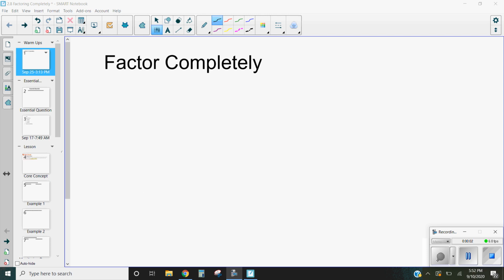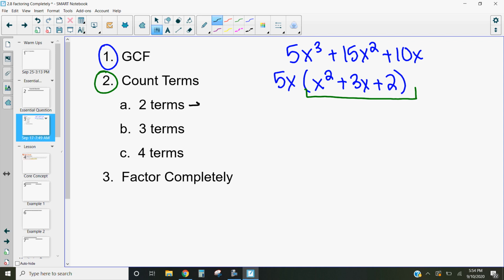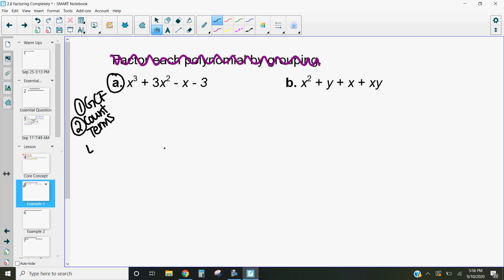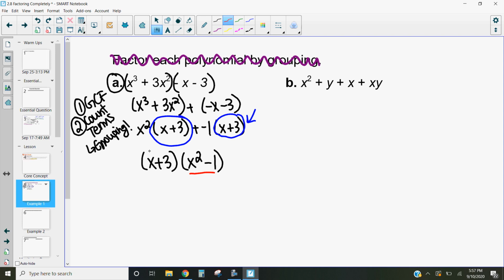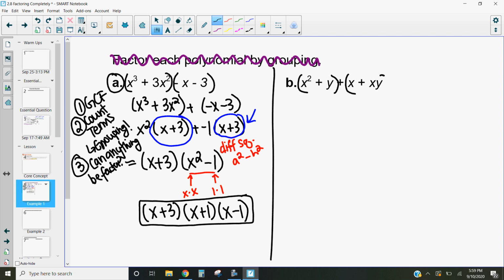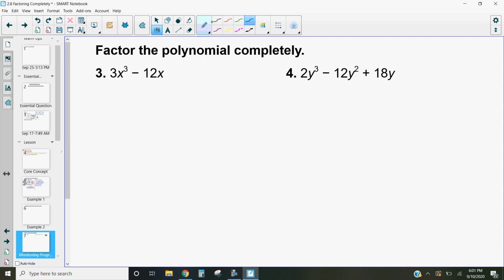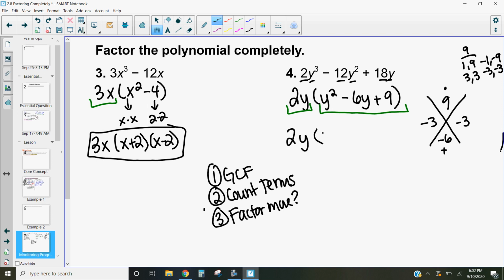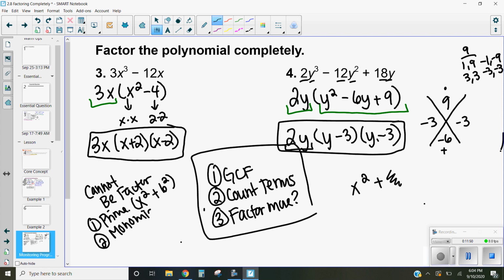2.8 Factoring Polynomials Completely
This video discusses how we factor any polynomial we are given using the three steps: 1) Is there a GCF? 2) How Many Terms (determines the method)? and 3) Can I Factor More?